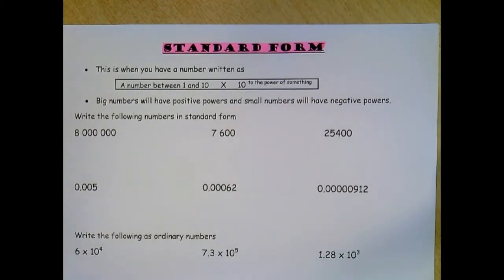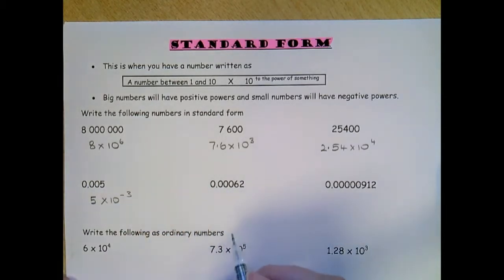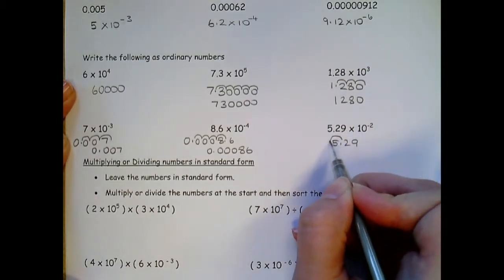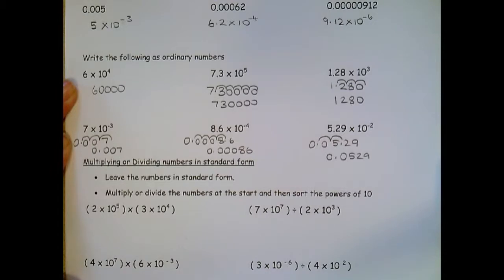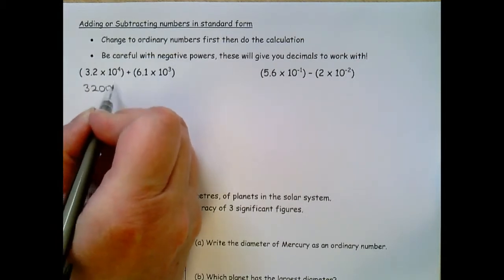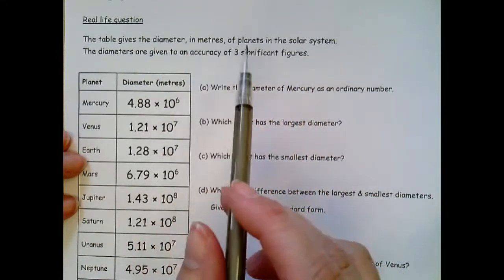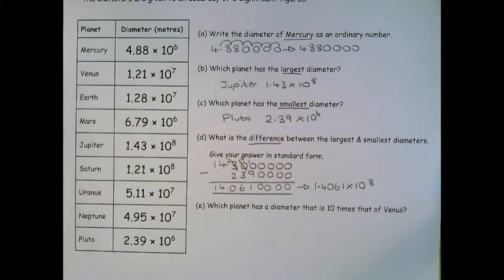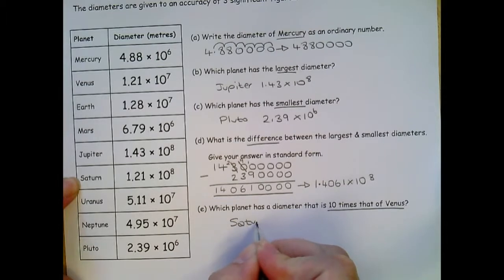(H) Standard form Miss Robinson Math Portadown